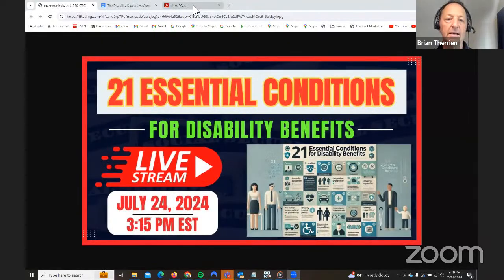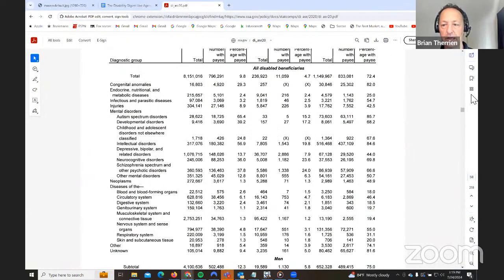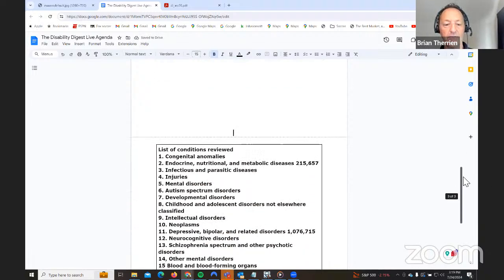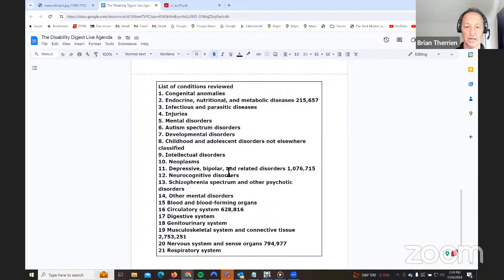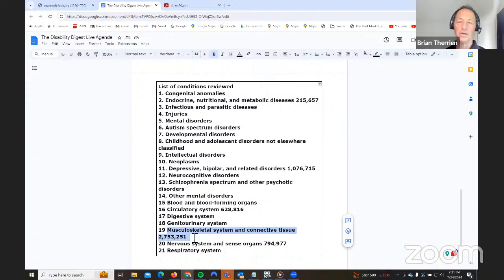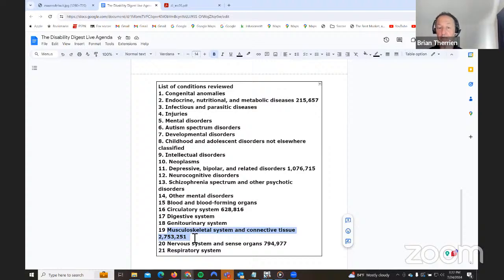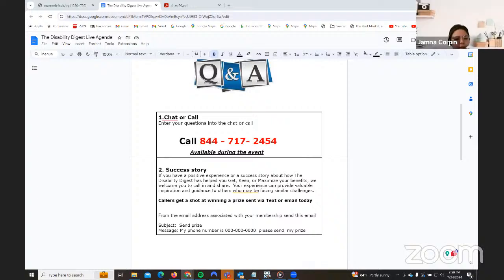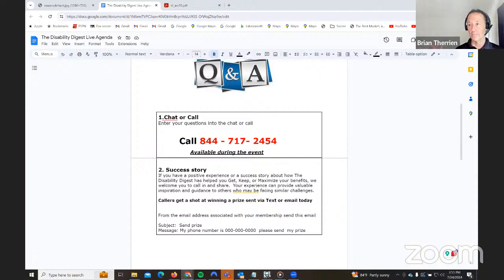21 Top Conditions to GAIN and SUSTAIN Your Disability Benefits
📅 Date: 7/24/2024
⏰ Time: 3:15 PM EST
📍 Where: Right here on our YouTube Channel!

🎉Join us live to learn all the essential information for securing and maintaining your benefits. Watch now to ensure you fulfill all the requirements and secure your future!

Annual Statistical Report on the Social Security Disability Insurance Program

✨List of Conditions
1. Congenital anomalies
2. Endocrine, nutritional, and metabolic diseases 215,657
3. Infectious and parasitic diseases
4. Injuries
5. Mental disorders
6. Autism spectrum disorders
7. Developmental disorders
8. Childhood and adolescent disorders not elsewhere classified
9. Intellectual disorders
10. Neoplasms
11. Depressive, bipolar, and related disorders 1,076,715
12. Neurocognitive disorders
13. Schizophrenia spectrum and other psychotic disorders
14. Other mental disorders
15. Blood and blood-forming organs
16. Circulatory system 628,816
17. Digestive system
18. Genitourinary system
19. Musculoskeletal system and connective tissue 2,753,251
20. Nervous system and sense organs 794,977
21. Respiratory system

📢Share this with anyone who could use free advice on Social Security Disability.

The Disability Digest Membership Is A 100% Free Resource To Help
You Get (and or) Maximize Your Disability Income FAST.

Links covered in this event